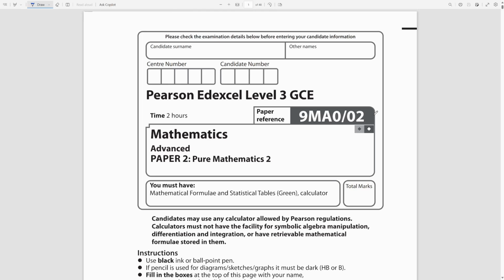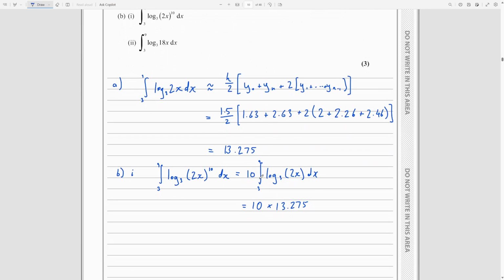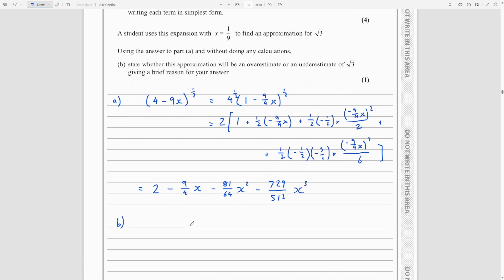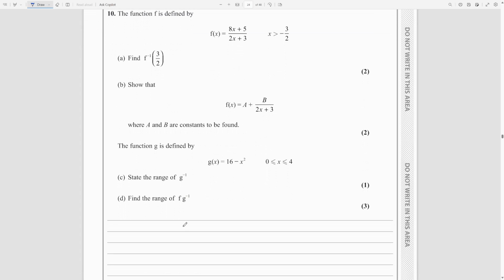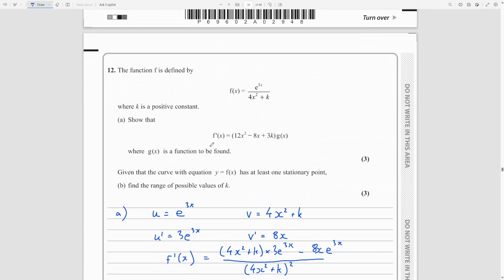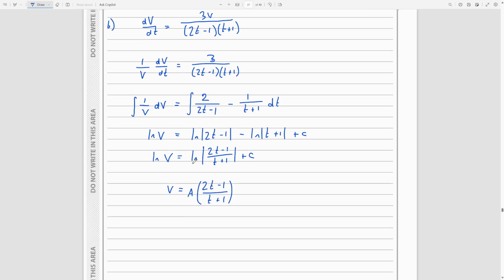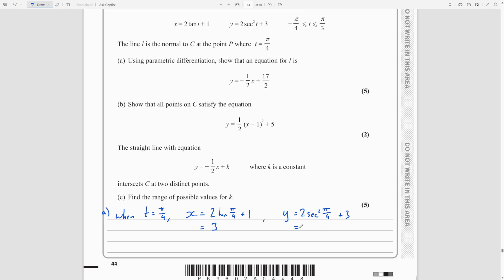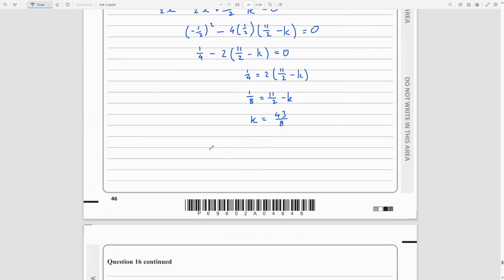A Level Maths 2022 Edexcel Pure 2 Pure - COMPLETE SOLUTIONS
Complete step-by-step solutions to the 2022 Edexcel A-level Paper 2 (Pure)

I also have a COMPLETE online A-level course with video lessons, quizzes and worksheets covering the entire A-level Maths syllabus for Edexcel, AQA, OCR and MEI.